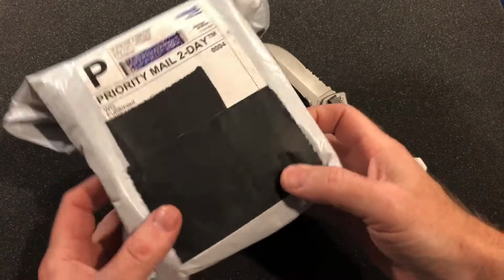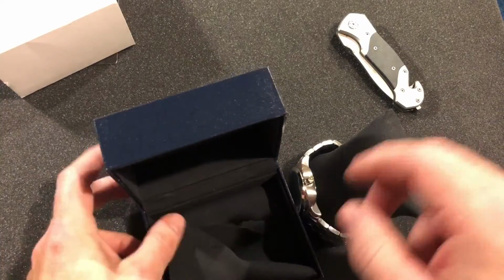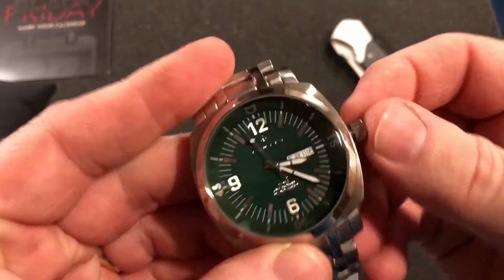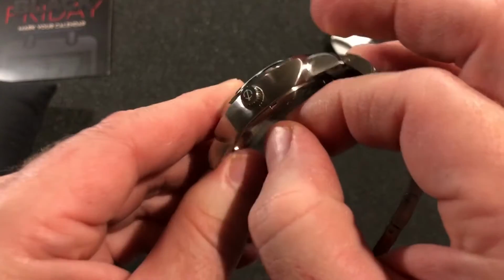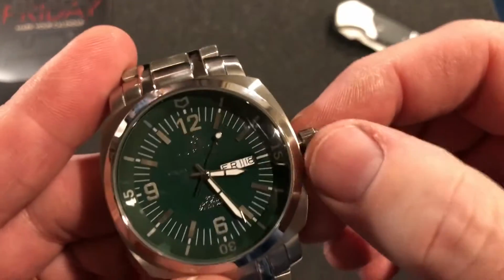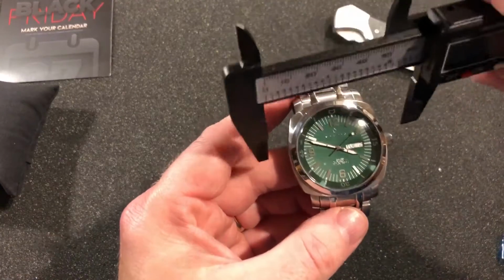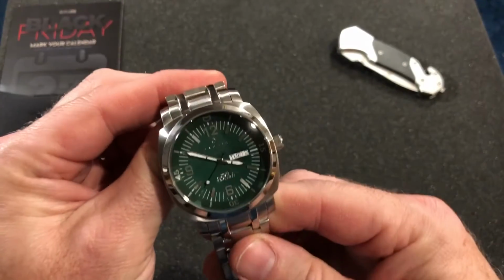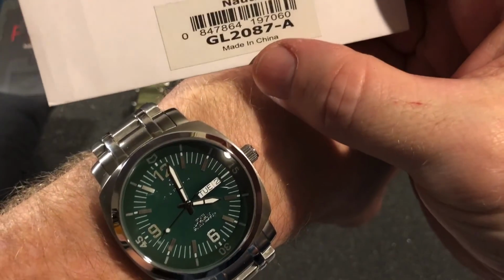Watch Gang Black Tier 2nd Watch | November 2020 Unboxing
This is the unboxing of my second Watch Gang Black Tier membership watch, sent out for November, 2020. The Black Tier level is $99.99 per month. Is this watch worth that price?

I started the video by describing this as a "quick unboxing video," but this ended up being my longest video to date! It's laid back and conversational, but I go over all aspects of this watch upon my first impressions. Chill out and let's unbox the surprise!

Check out the links below if you are considering a Watch Gang membership. Pay the monthly (or quarterly) fee at the membership level you choose and you KEEP all the watches they send you. Cancel anytime easily online, no phone call required. Basically, you keep one watch for each month's (or quarter) fee. The "catch" is that your watch is a surprise. Current levels of membership are: Original Tier $49.99 per watch, Black Tier $99.99 per watch, and Platinum Tier $299.99 per watch. You can also just do a one-time "on demand" purchase at any of those levels.

Once you sign up for a membership plan, if you are not presented with a "watch style profile" interactive module, use this link to access it. They will show you several watches and you give them a thumbs up or thumbs down on whether or not you like that style. They use this to narrow down the variety of watches they'll send you.

Spoiler alert!
Here's a link to the actual watch that I unboxed, from the manufacturer's